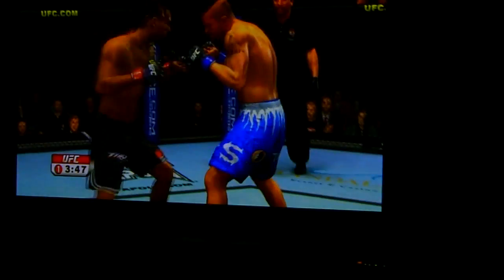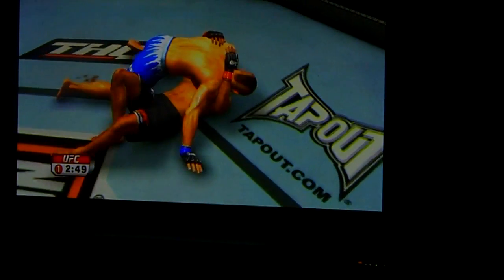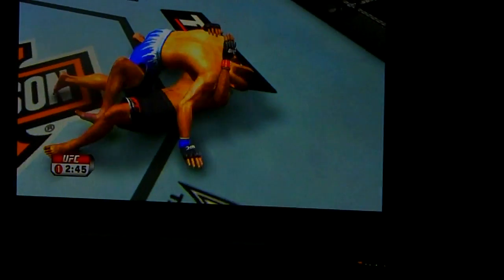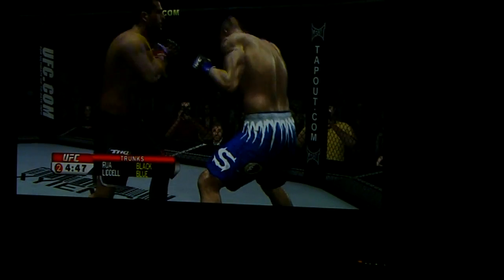UFC 2009 demo Hua wins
sorry the motion seems unnatural, it's a camera setting I forgot to disable